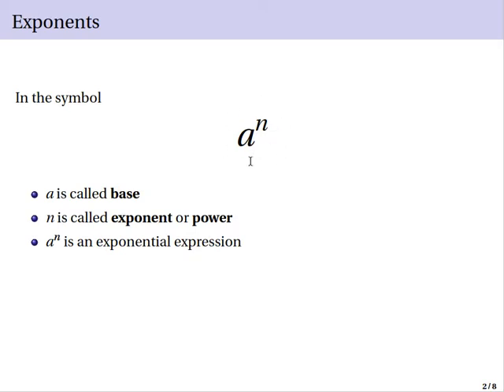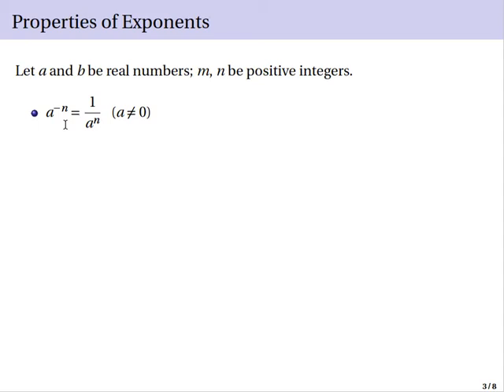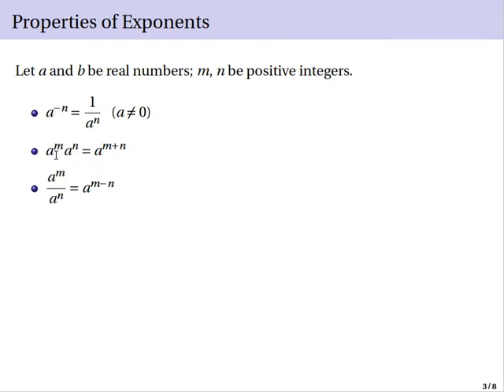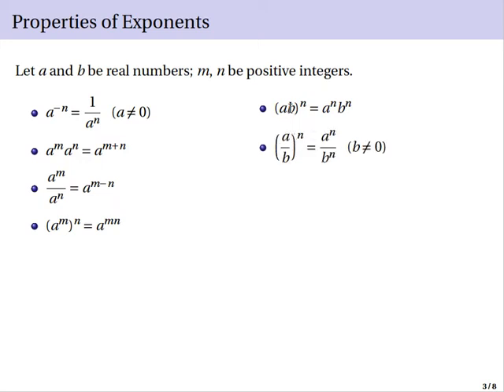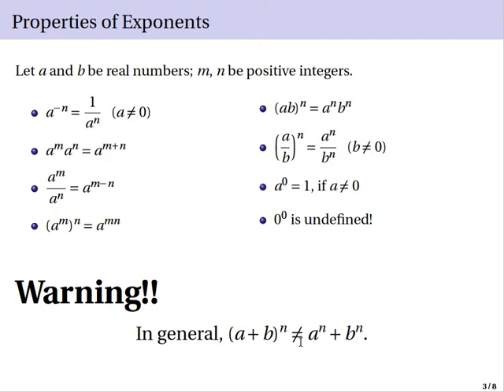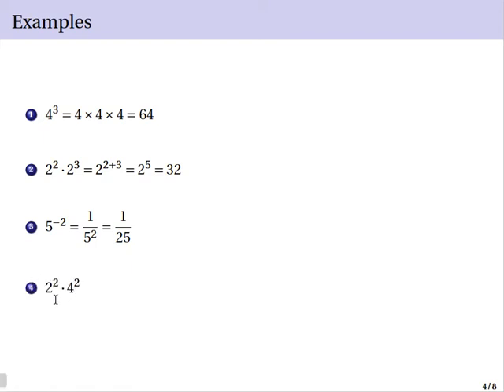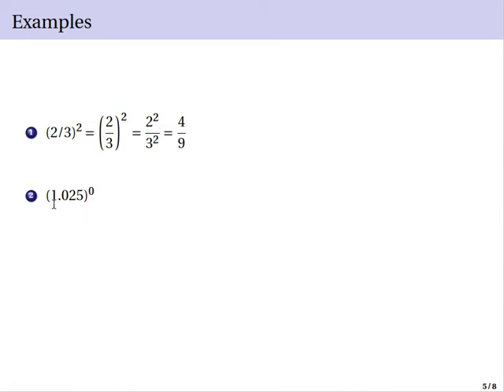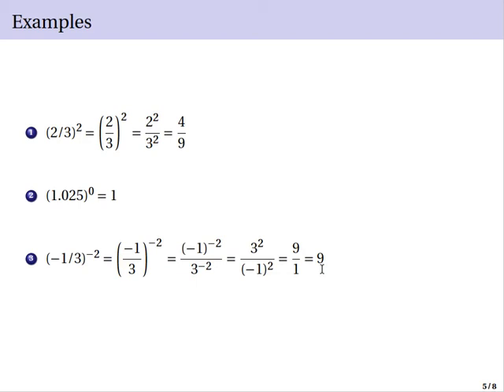2.1 Integer Exponents in Algebra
Exponential expression; Laws of exponents